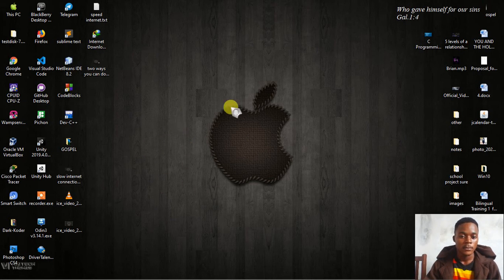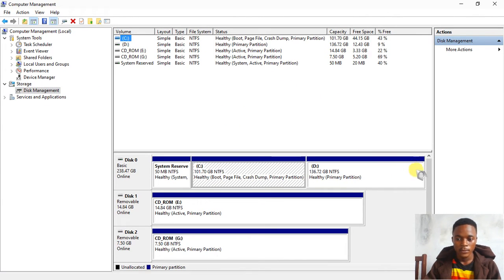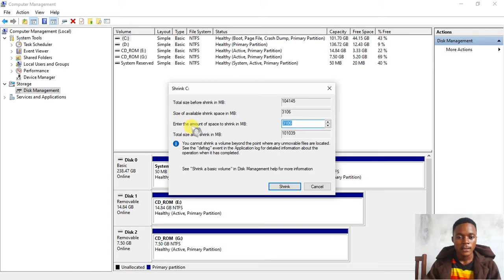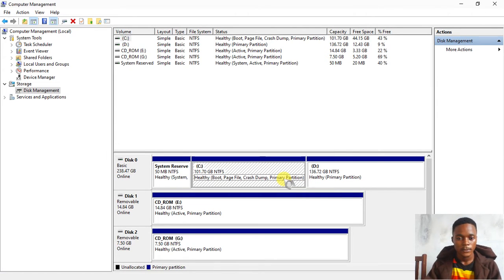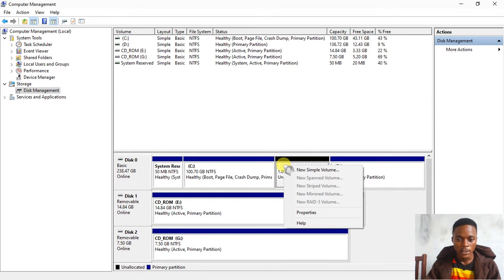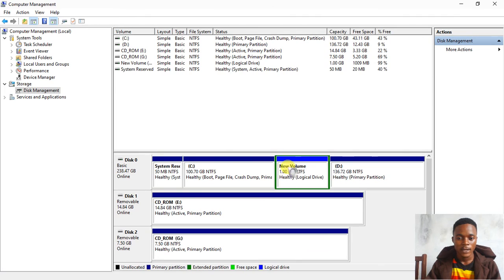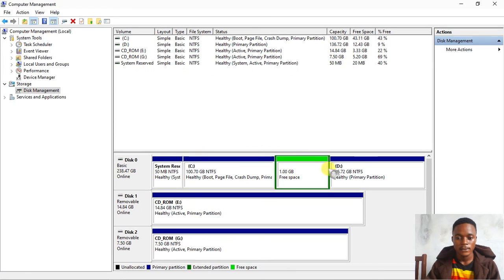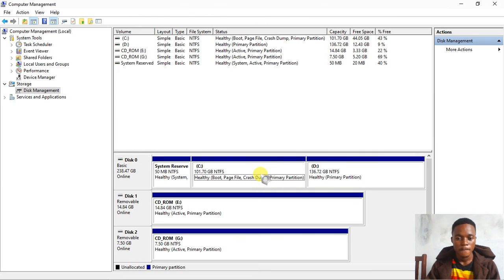Did you know you can do this with your computer memory? (Partition Hard Drive)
Computer Tutorial